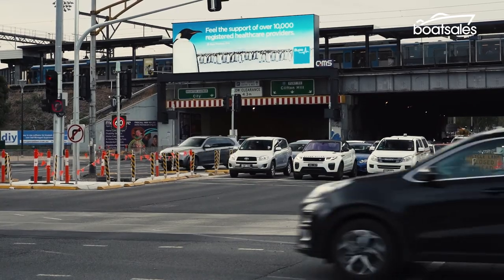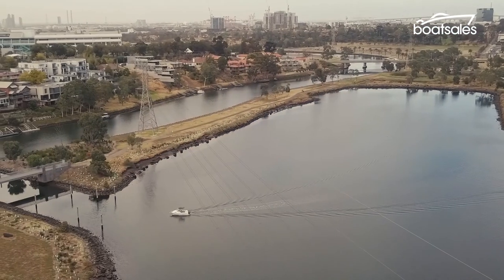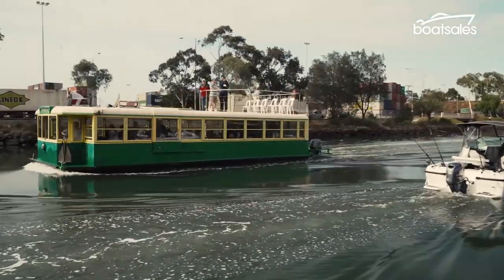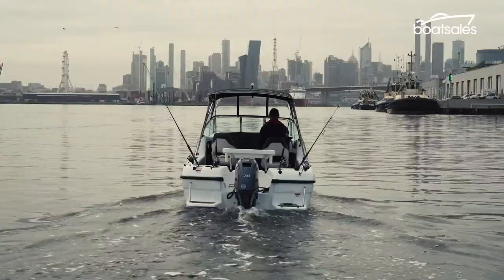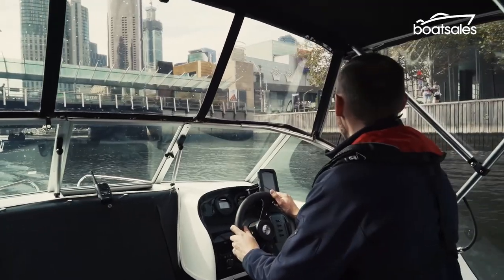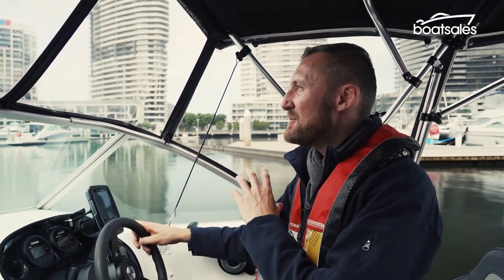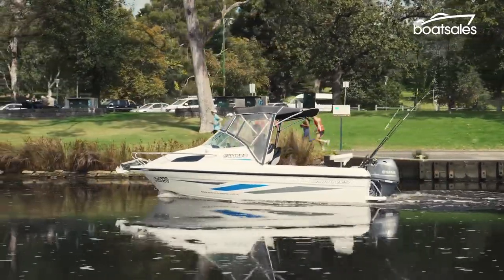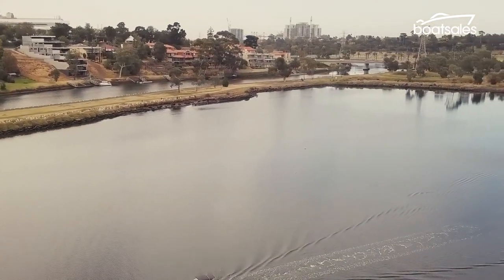Commuting to work by boat | boatsles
Sick of the daily commute? We mix up an ordinary slog in peak-hour traffic with a trip of a different kind - by boat.